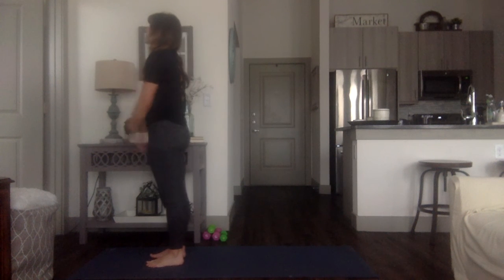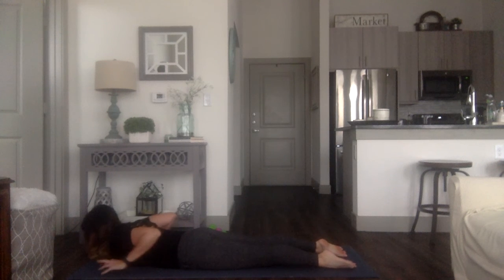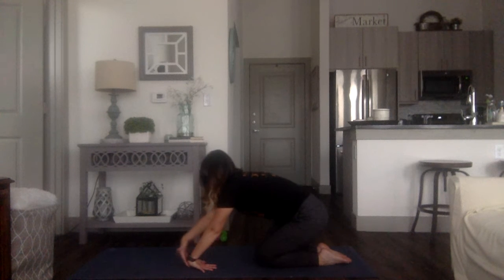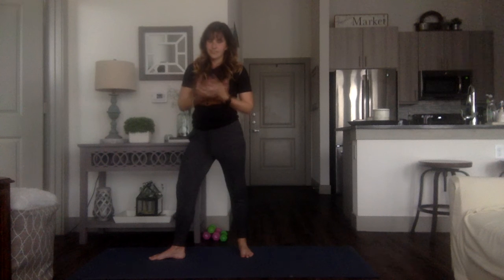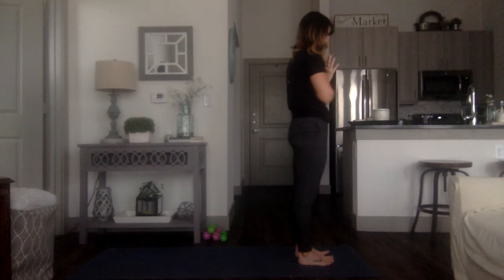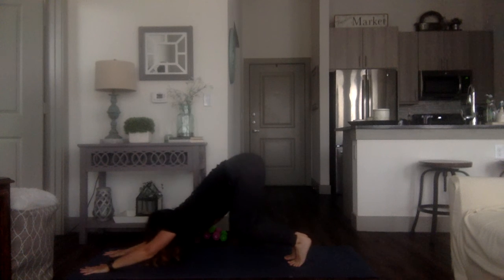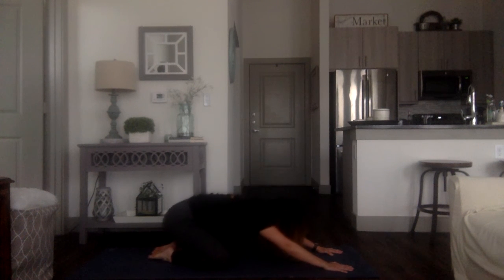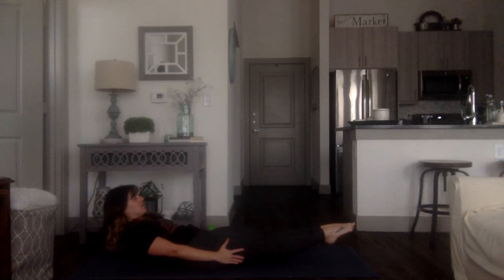Quick Vinyasa Flow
A quick, basic Vinyasa Flow to get you moving! You can use this as your main movement for the day, as a recovery day, or even as your warm up for activities to follow! Enjoy and Namaste 🙏🏼